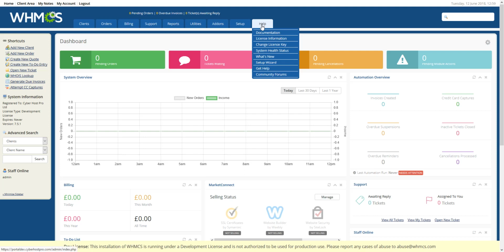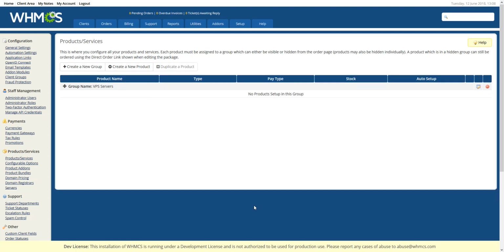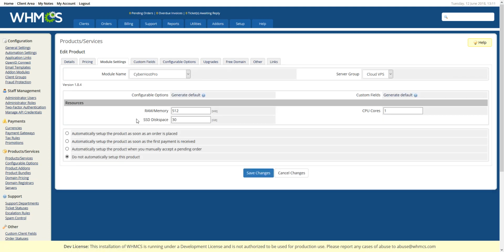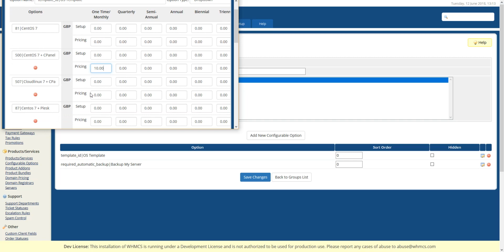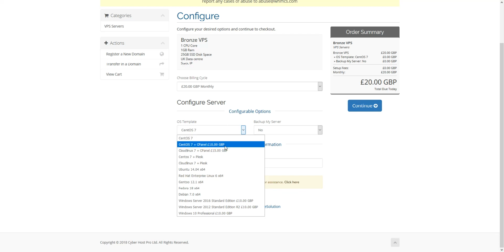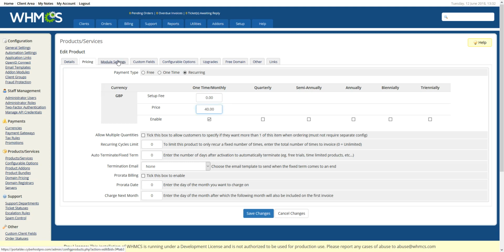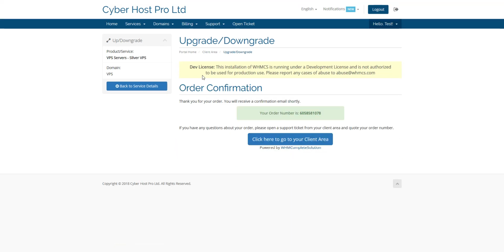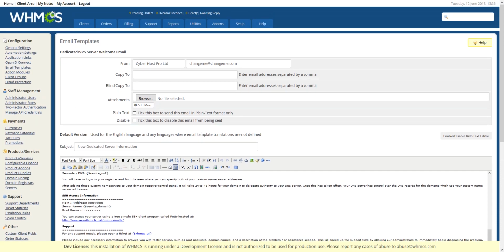How to setup VPS Reseller Module in WHMCS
This video will show you how to setup the VPS Reseller module for WHMCS.